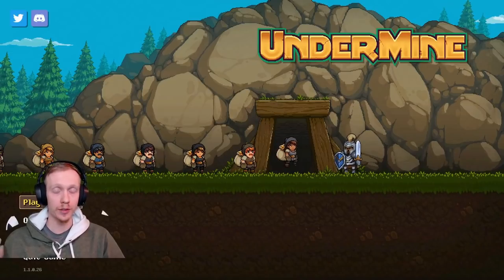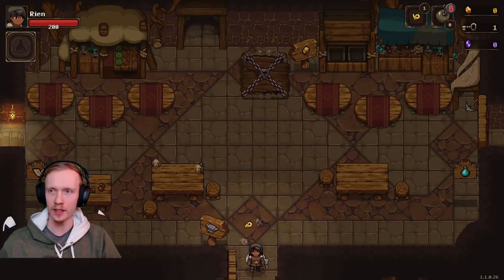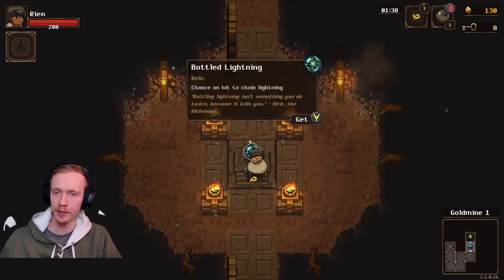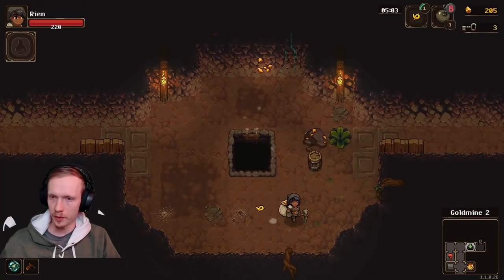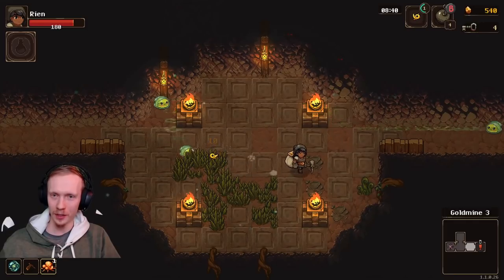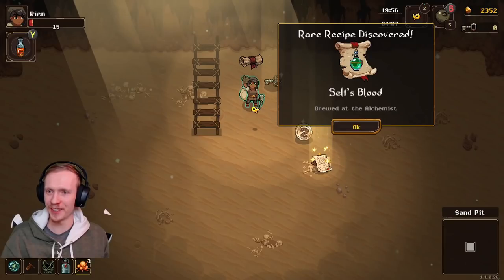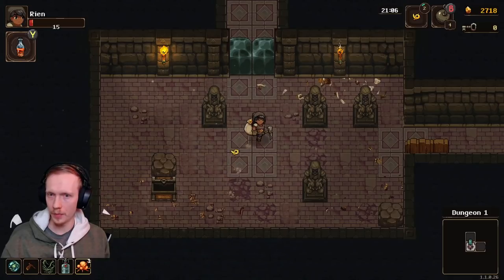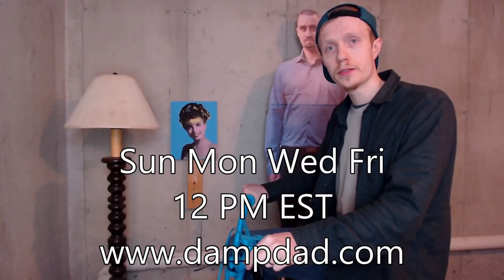One of the best games I've played in a long time: Undermine! Part 1 | Haelian